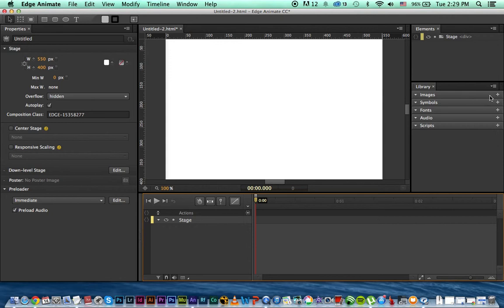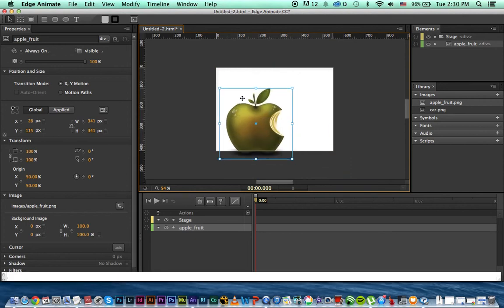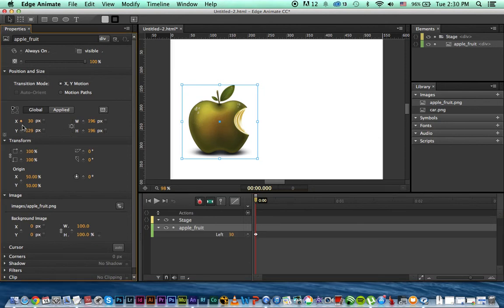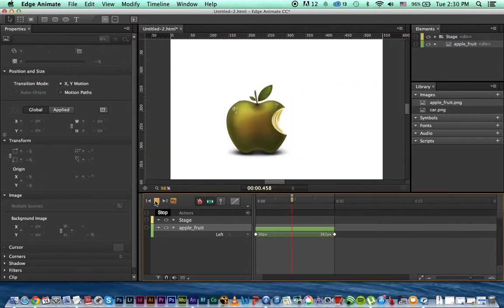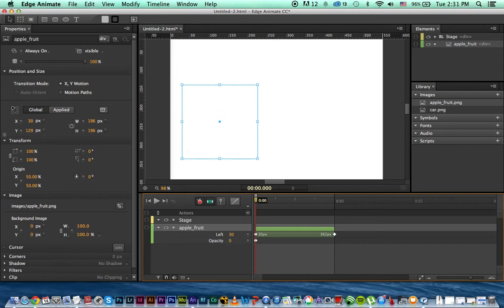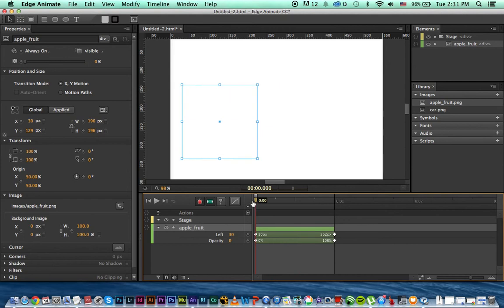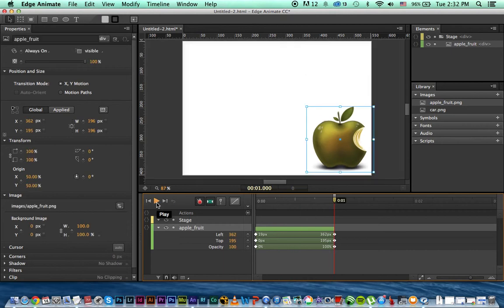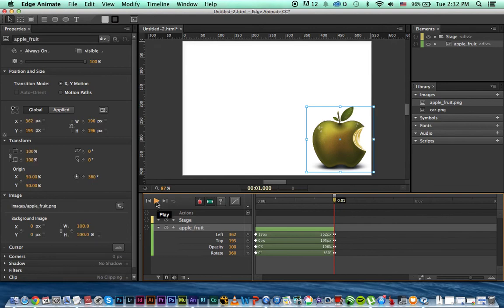How to active auto keyframe and auto Transition Adobe Edge Animate Tutorial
How to active auto keyframe and auto Transition in Adobe Edge Animate